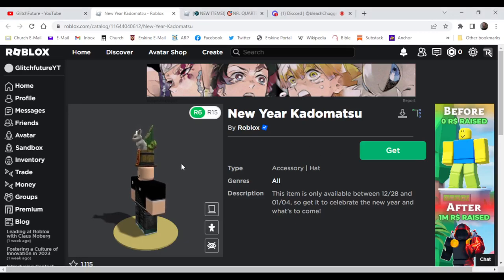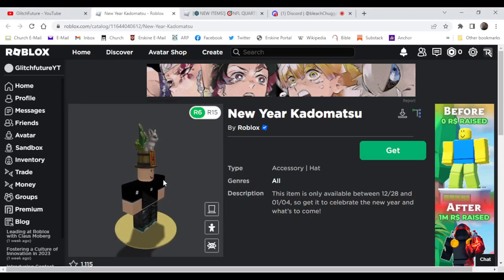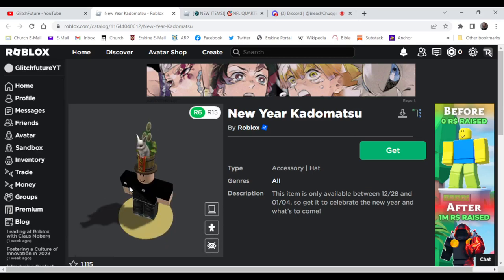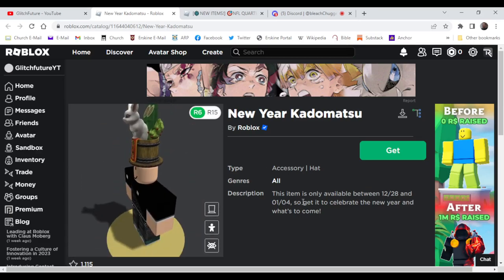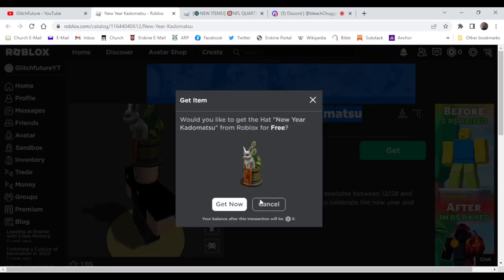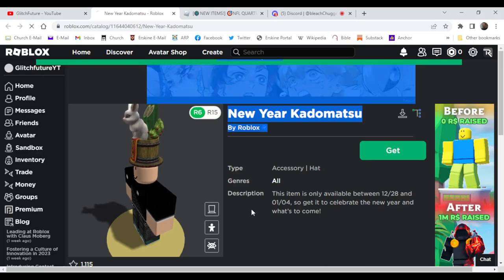HURRY AND GET THIS NEW YEAR KADOMATSU ITEM ON ROBLOX FOR A LIMITED TIME!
freee